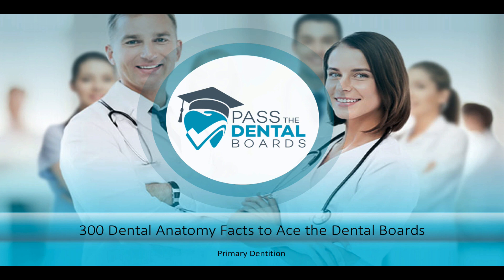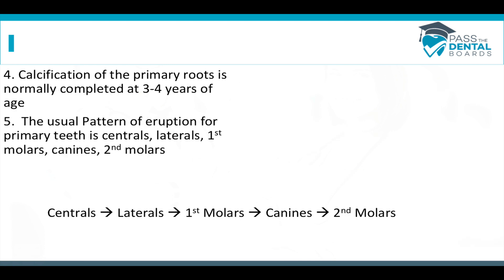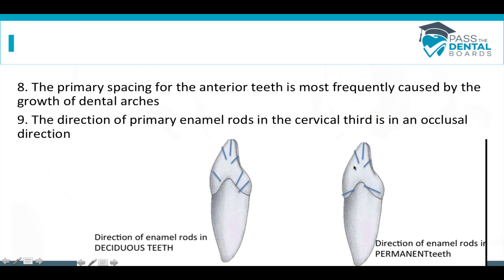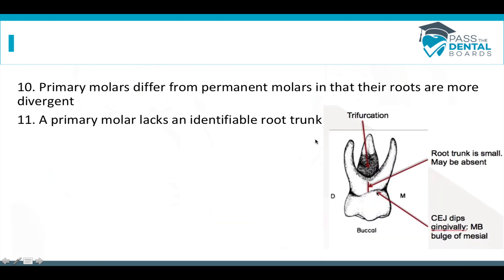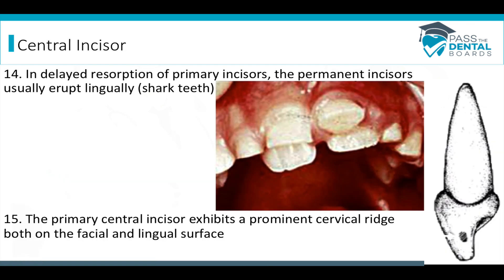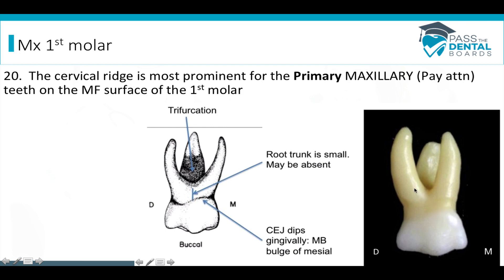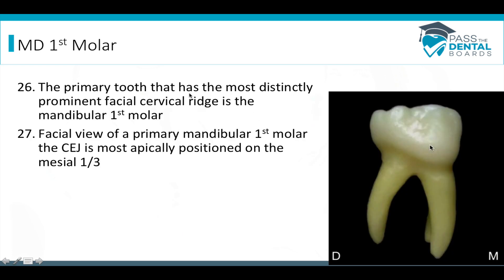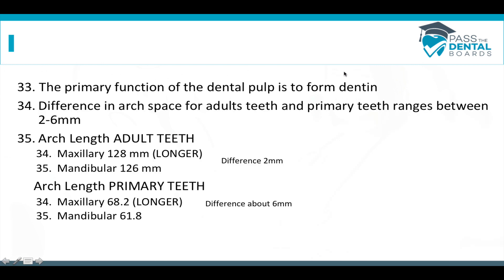300 Facts Dental Anatomy 01 - Deciduous/Primary/Baby Teeth *UPDATED 2020* -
This is essential studying to pass your dental boards!  I have updated my famous lecture 300 facts to ACE dental anatomy with new material and correction of any errors.  Check it out!

If you found this helpful, consider purchasing my course!  You can download the lecture, access multiple choice questions, and there are many more videos that I do not include on my YouTube channel